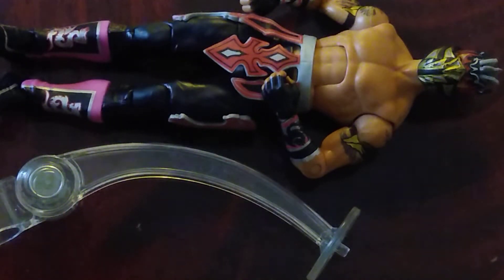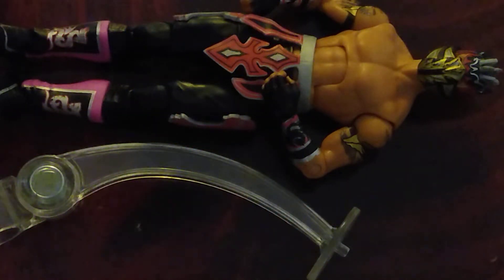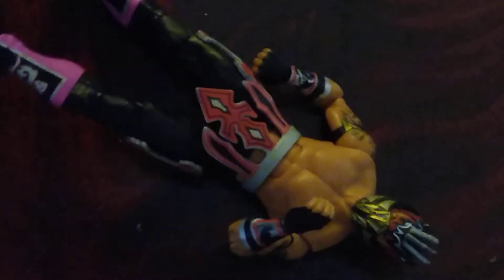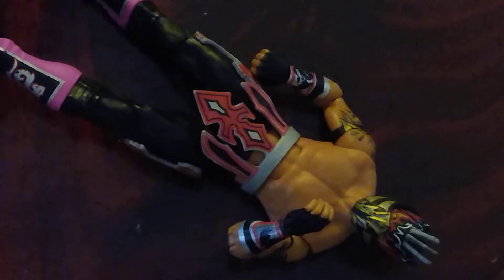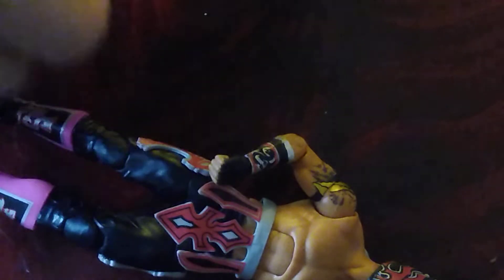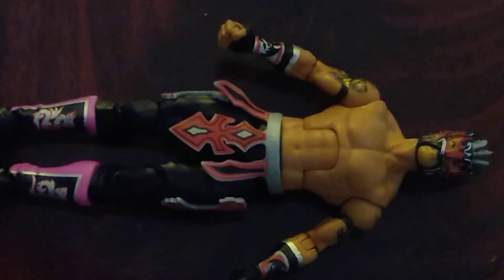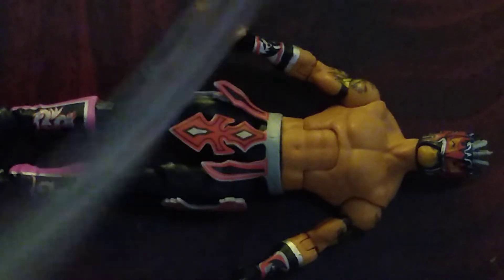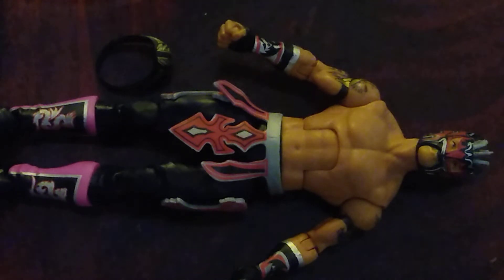wwe elite series 42 kalsito review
I hope all of you watching this video enjoy today.